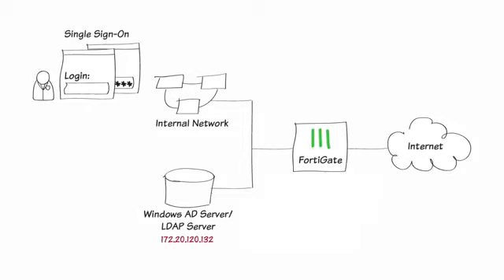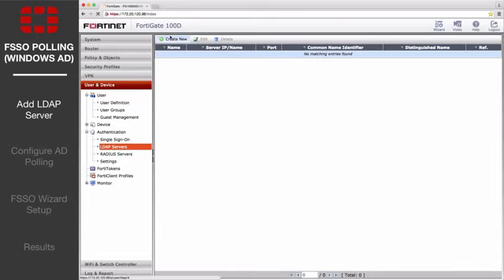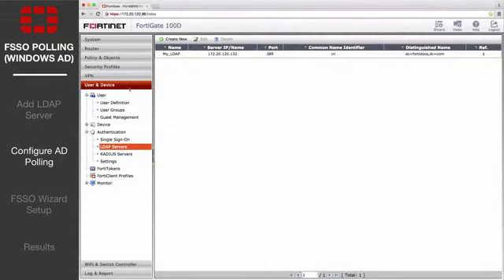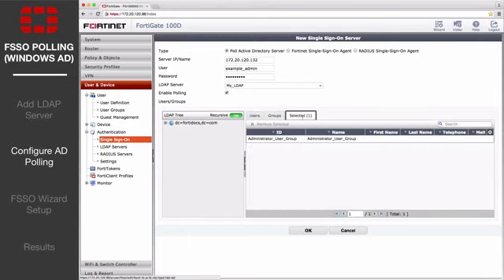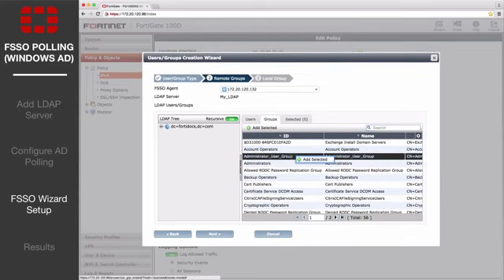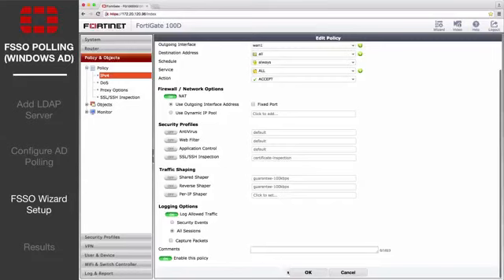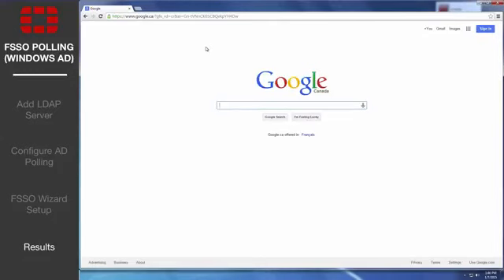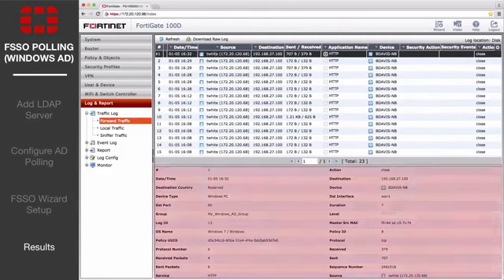FortiGate Cookbook FSSO Polling using Windows AD 5 2